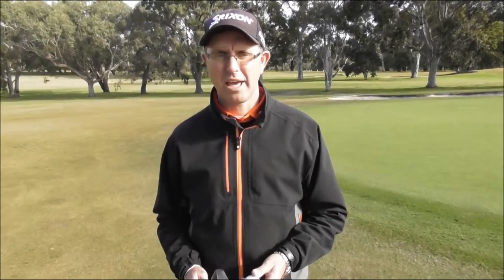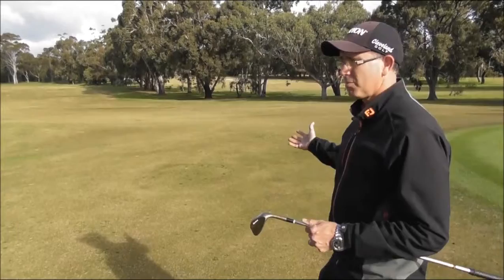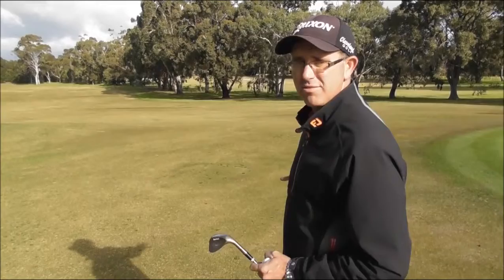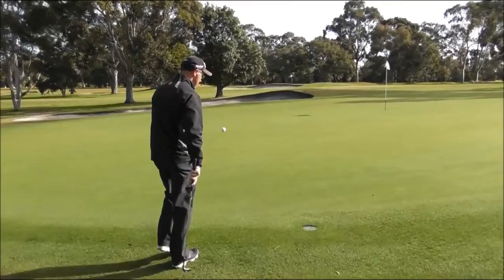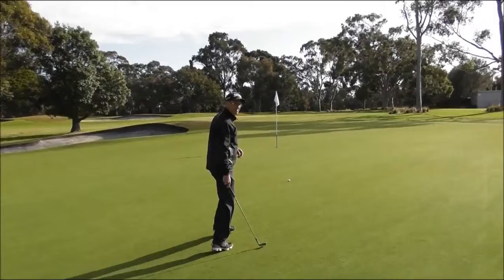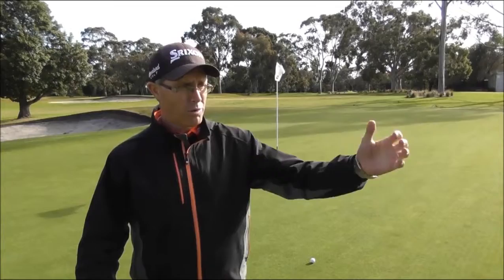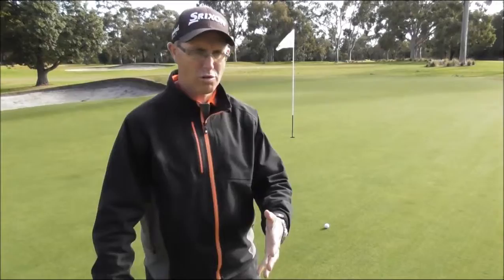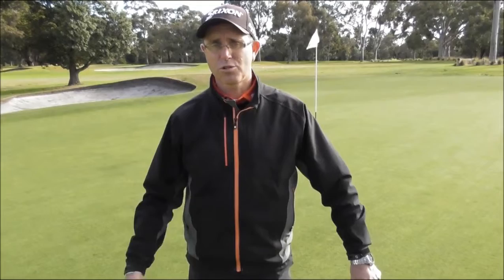Golf Teaching Philosophy - On Course Scoring by Mark Auhl